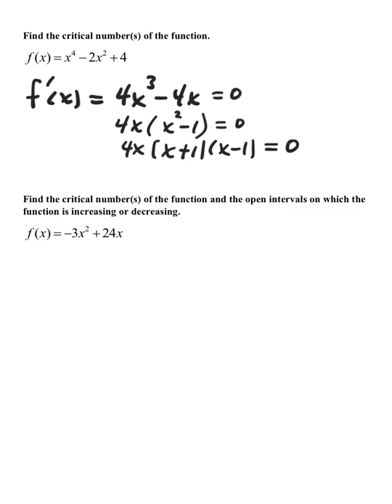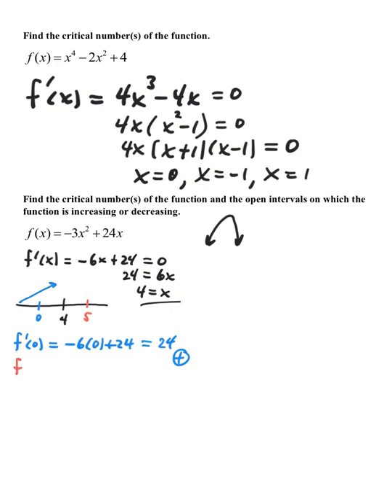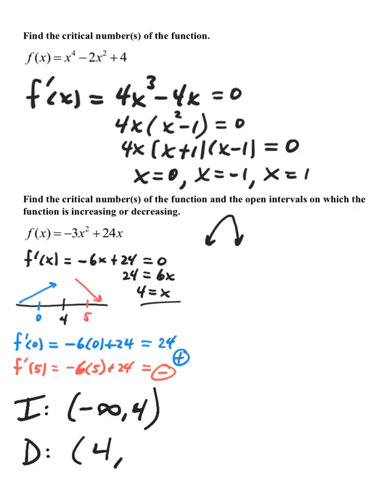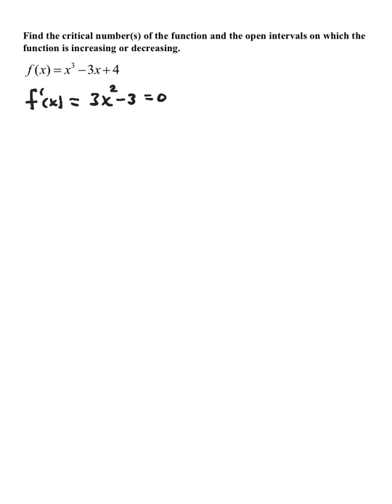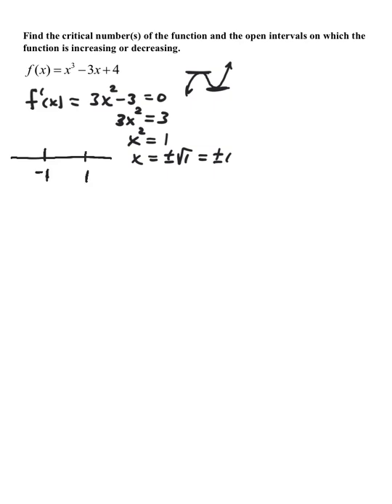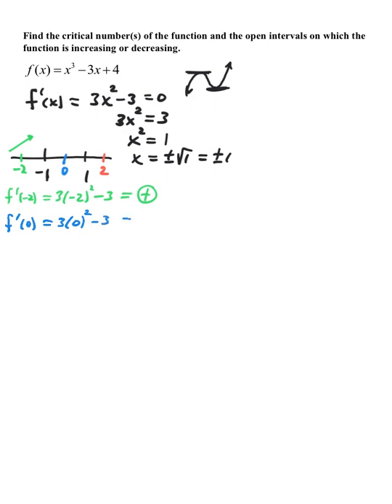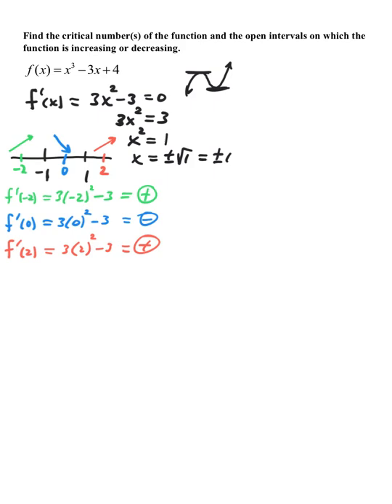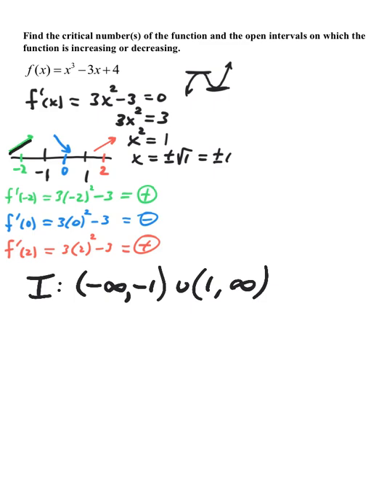Increasing & Decreasing Functions